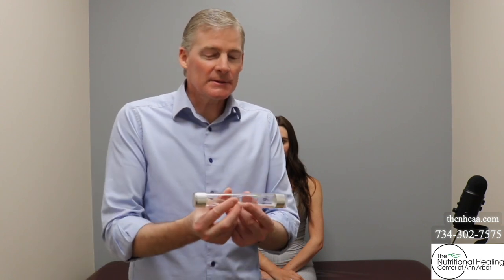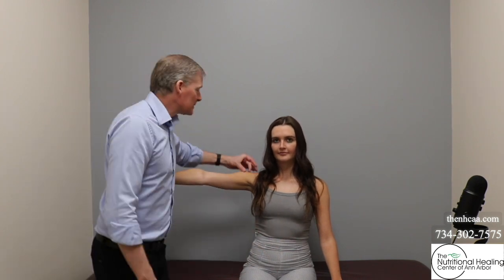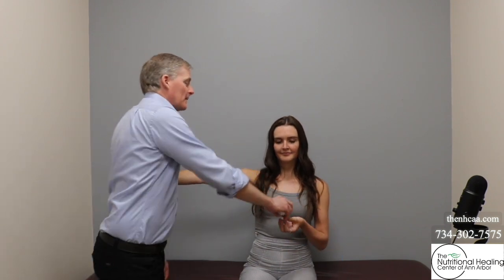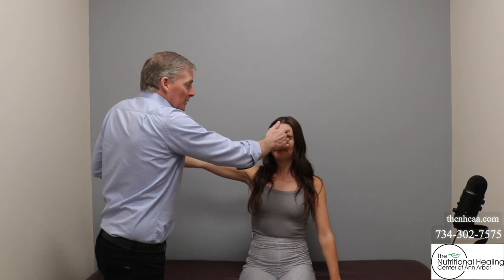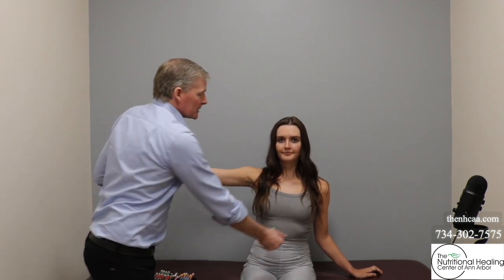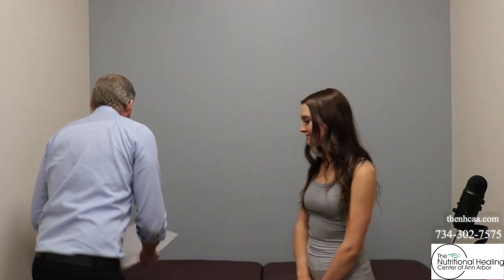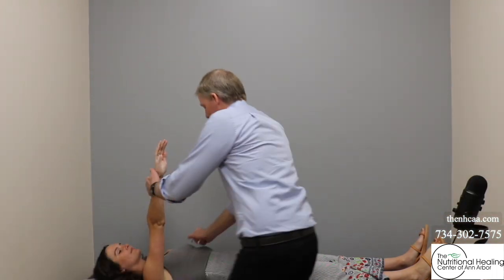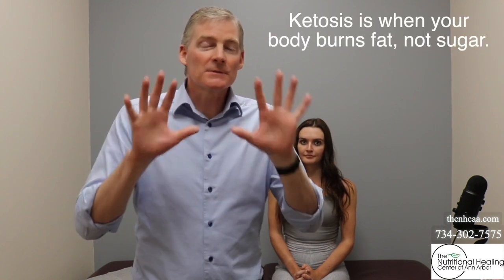What is Muscle Testing? Introduction for New Patients.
We take a step back and start at the beginning by looking at your health as the puzzle that it is and figure it out with our vast experience and knowledge in natural healthcare.

1. If you are in the Ann Arbor, Michigan area

2. Not local to the area but would like to travel

3. Not local and not looking to travel

4. Not looking to become a patient but interested in learning